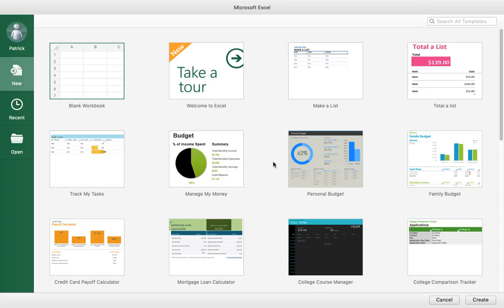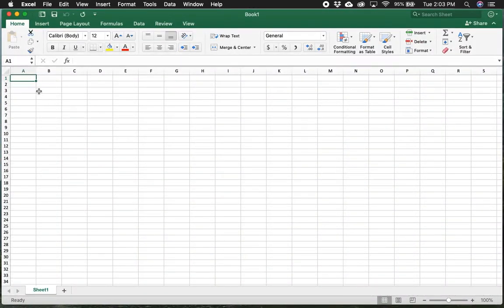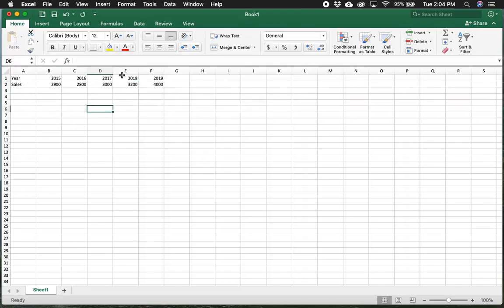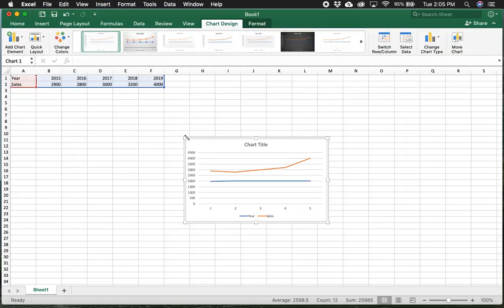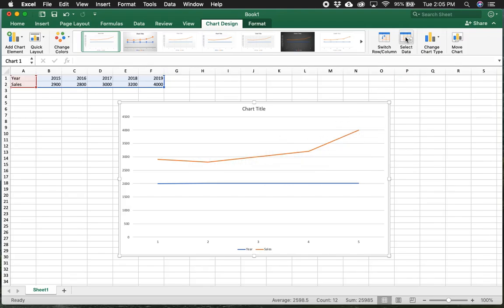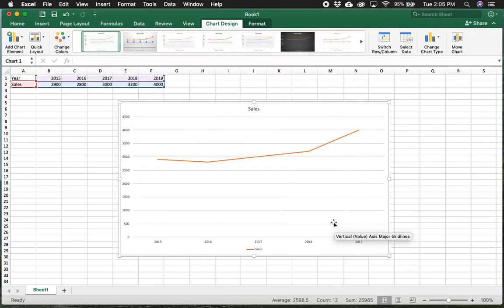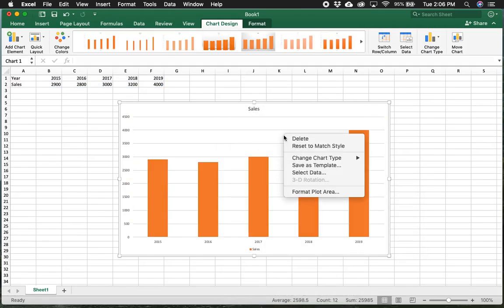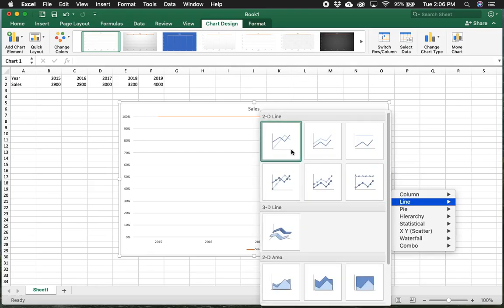How to Make a Chart in Excel (Simple and to the point)